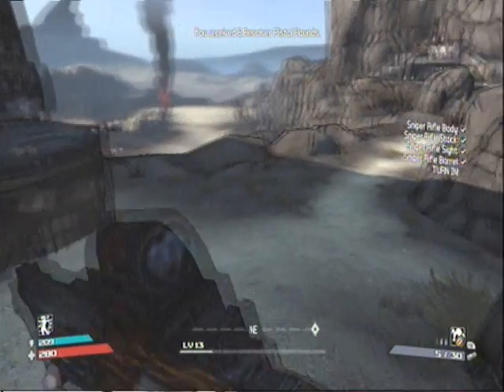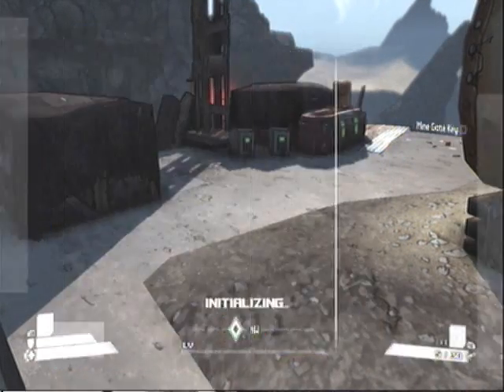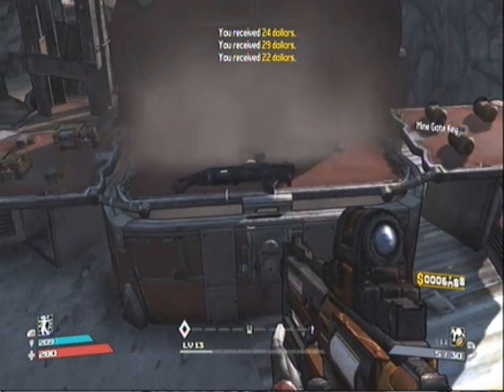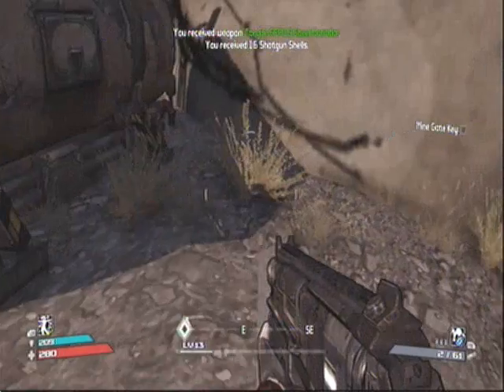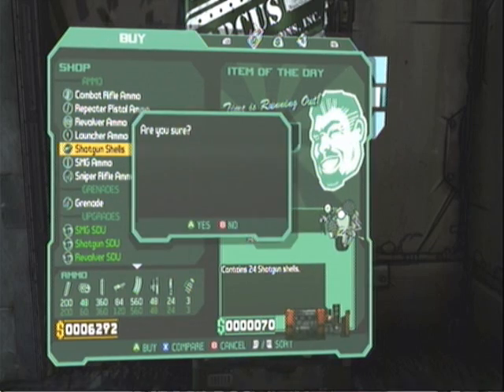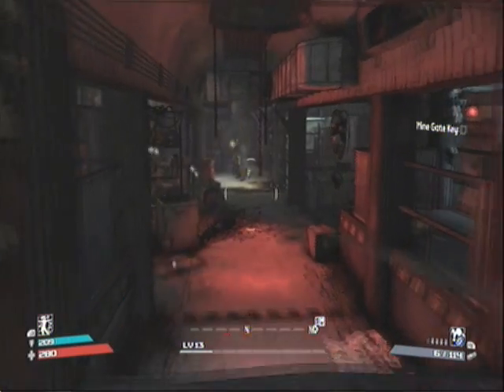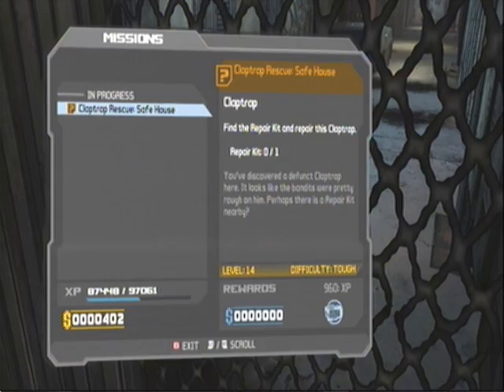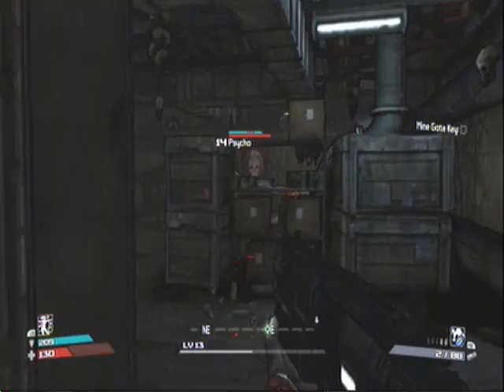Let's Play Borderlands - 12 - Sledge's Safehouse Part One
Testing out new weapons is nice.